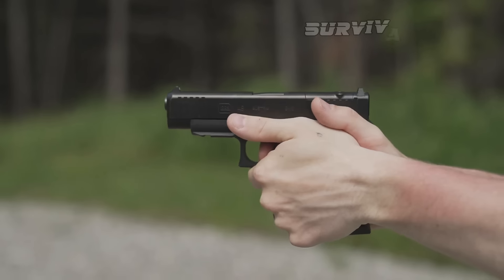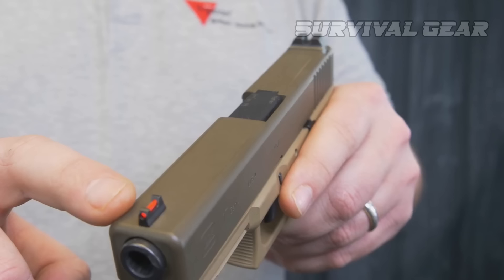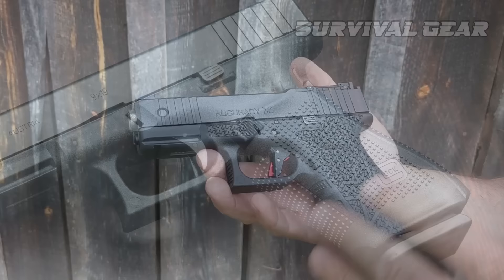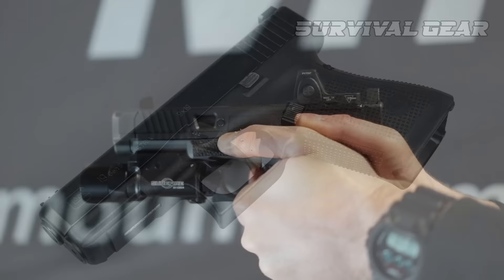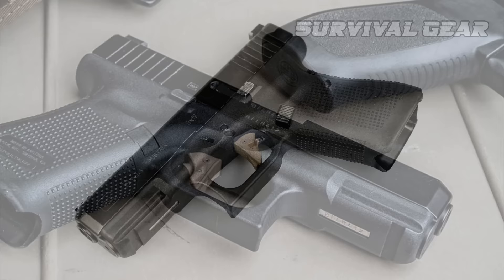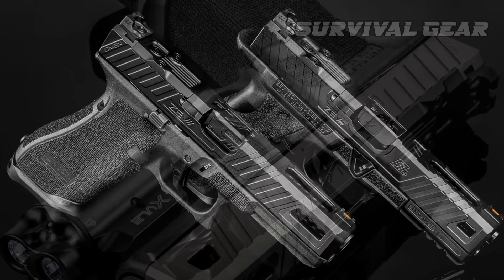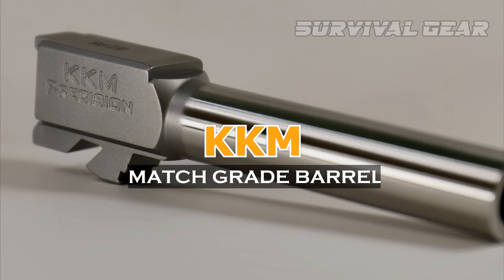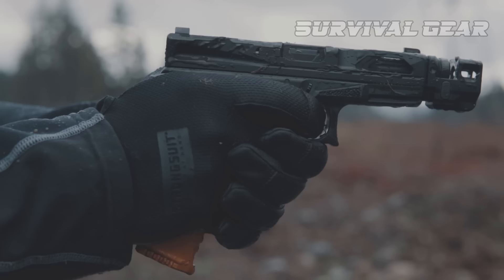10 Incredible Glock Upgrades For 2023 (Grips, Barrels, Triggers & Sights)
Top 10 Best Glock Upgrades in 2023 (Grips, Barrels, Triggers & Sights)
Thumbnail credit: Vladislav Babiak - Hard Surface Artist
If you're a proud owner of a Glock pistol, then you know that these reliable and durable handguns are already top performers straight out of the box. But, maybe your new Glock isn’t quite “Perfection”…yet. Or maybe your old Glock has lost that new gun smell. Either way you’re covered, since Glock has one of the best aftermarket upgrades and mods in the business. From improved sights and triggers to custom grips and slides, there are countless ways to customize your Glock to your preferences. In this video, we'll be showcasing our top picks for the best Glock upgrades on the market. So, without further ado, let's dive into our list of the best Glock upgrades!"
If you know someone who needs to see it, share it. L